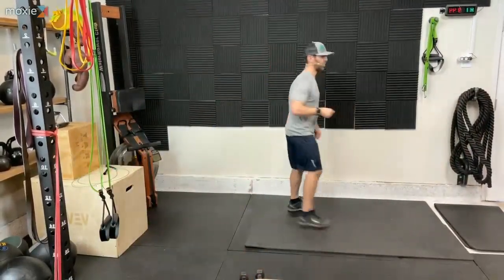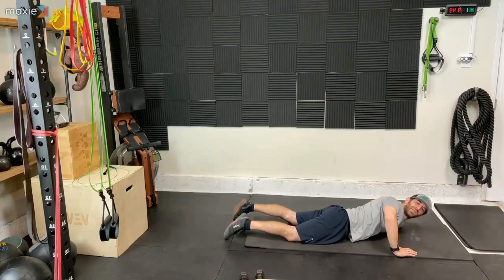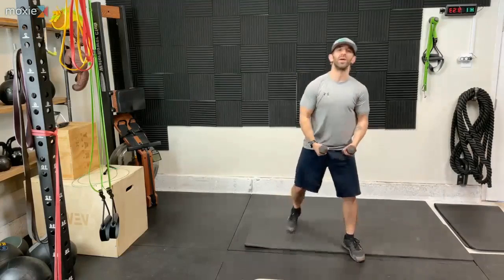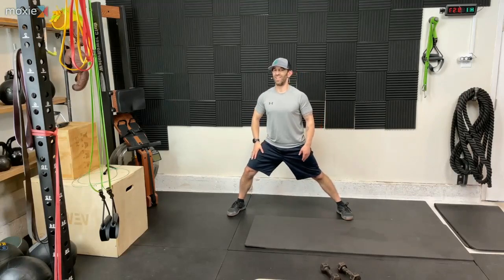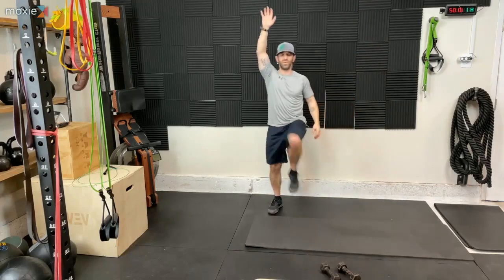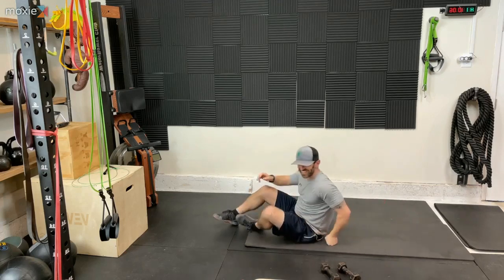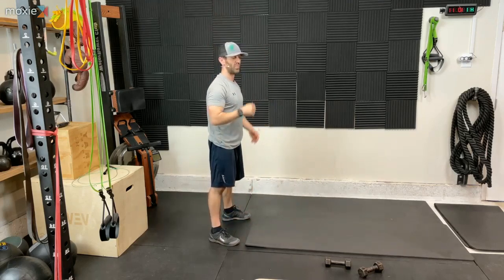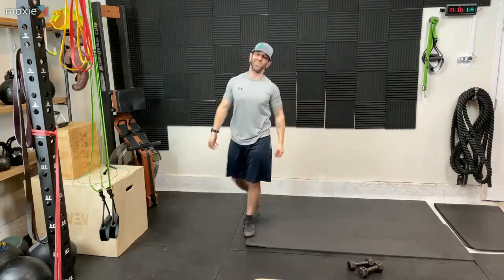Build & Burn Low Impact 6 21 12 23